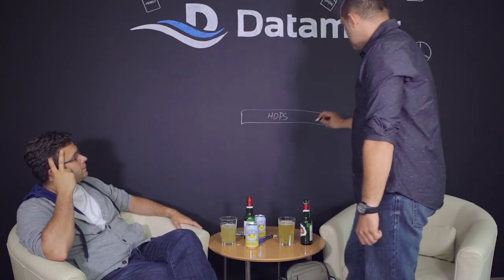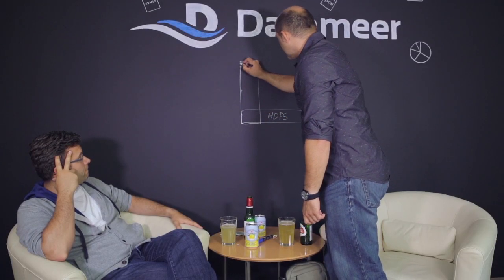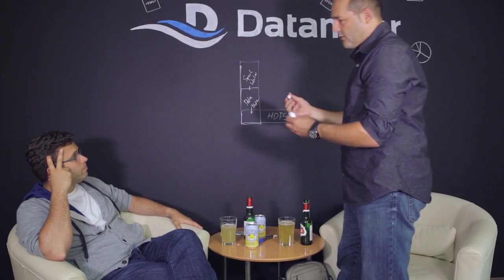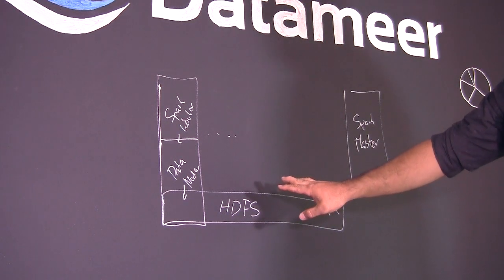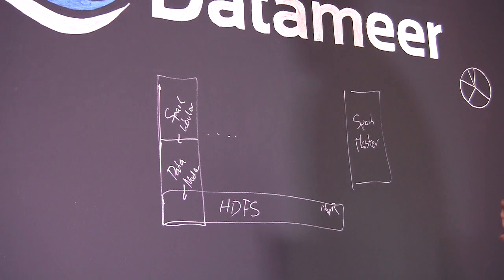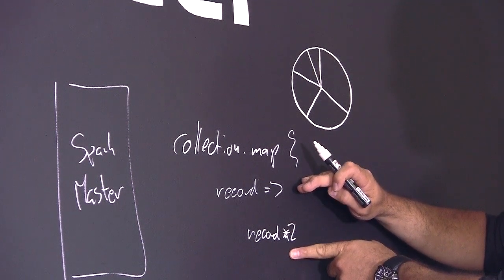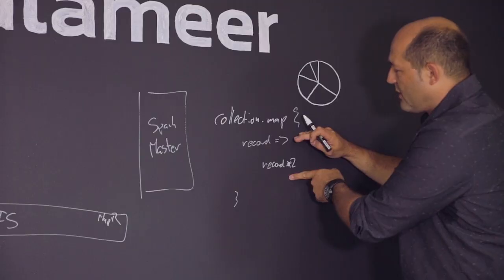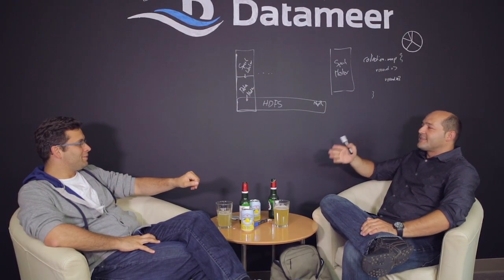How Apache Spark Works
Erich Nachbar talks to Stefan Groschupf about what Apache Spark is and how it works. Nachbar also discusses why he uses MapR.